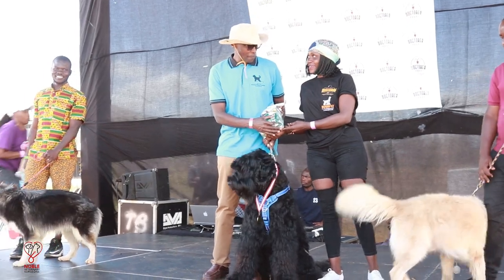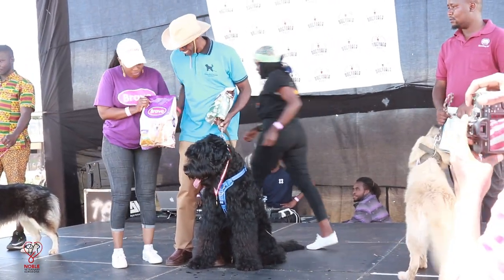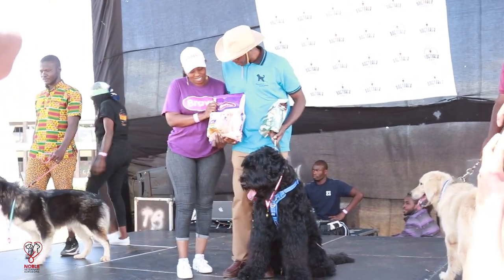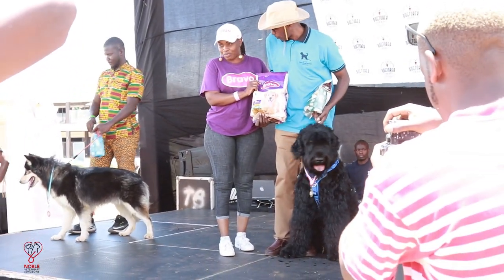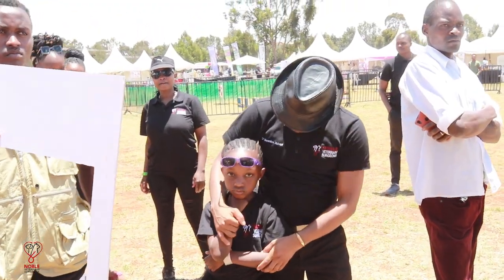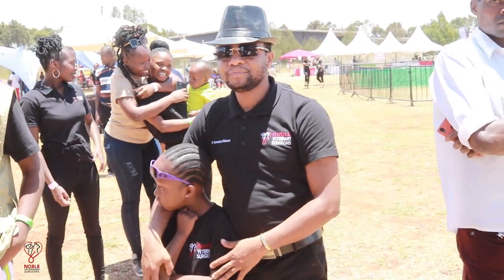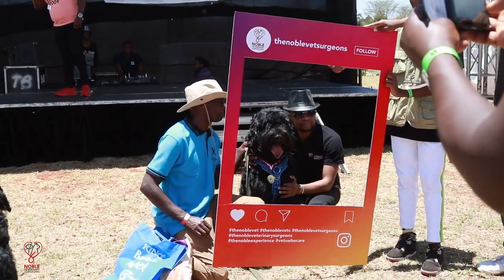DOGTOBER FEST - 2022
Prepared by the Noble Vets:-
-Dr. Mwendwa Mulonzi (BVM)